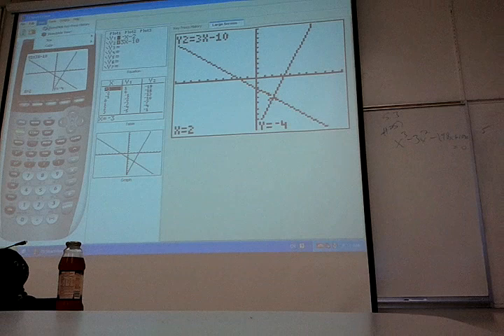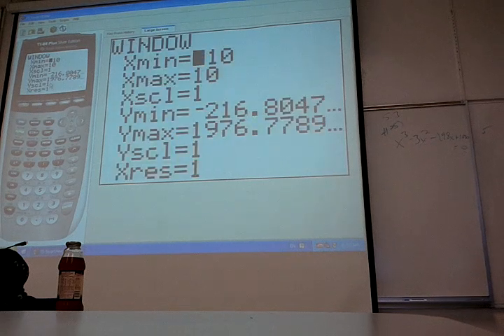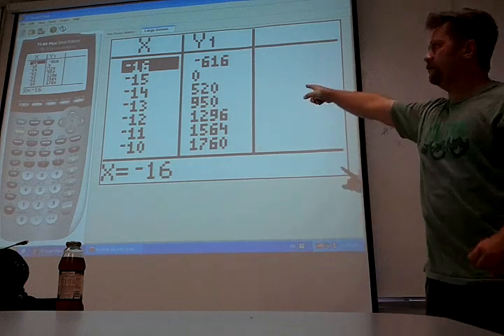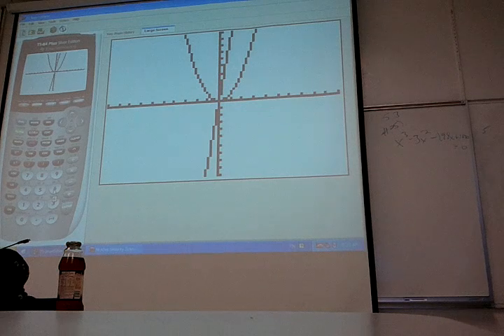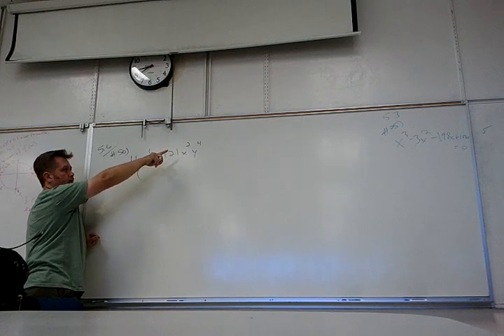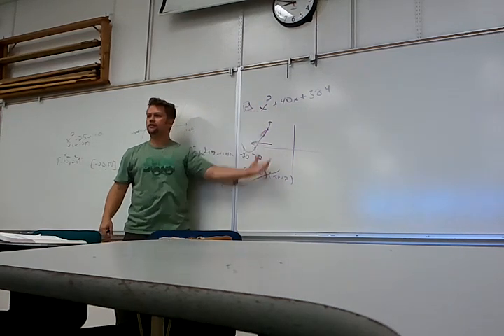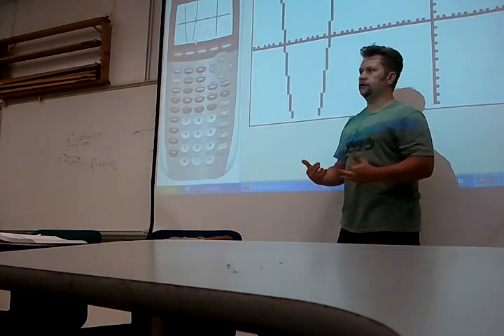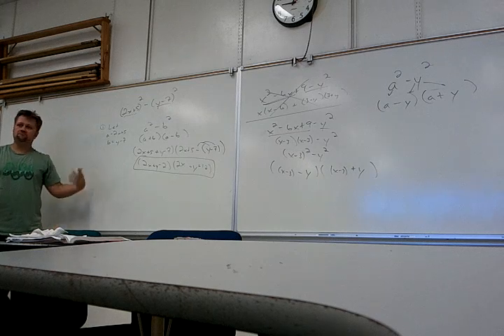Math 110, June 27 Lecture, Part 1